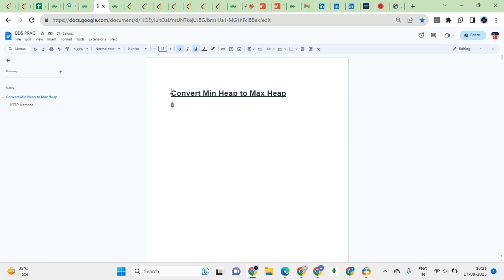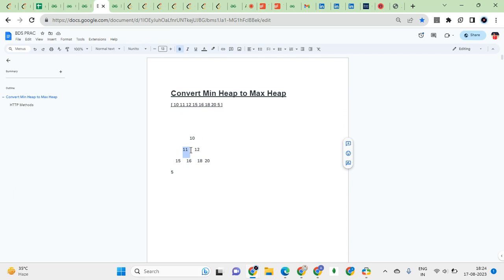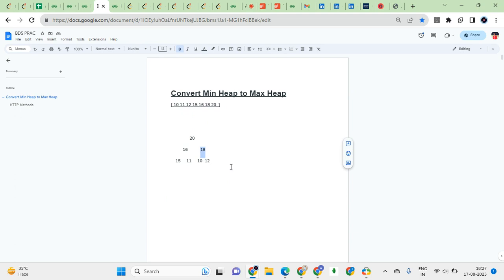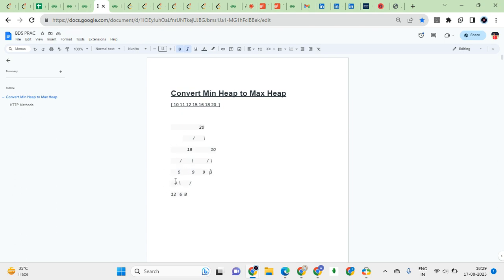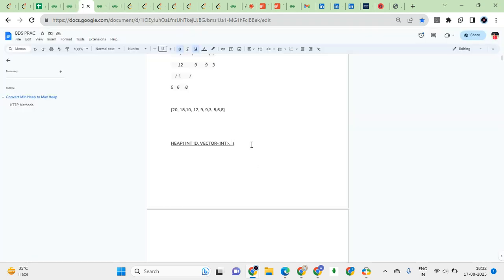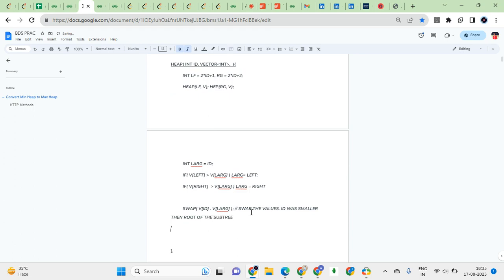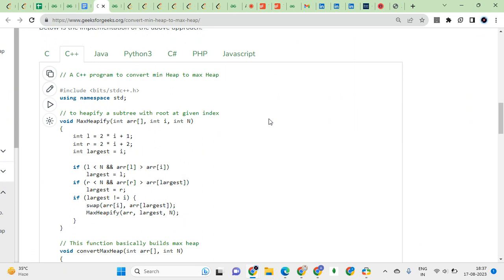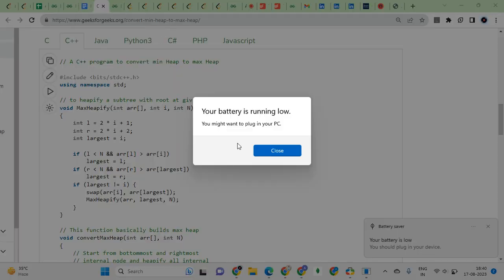DSA COURSE | HEAPS | 17.8.23 | convert-min-heap-to-max-heap